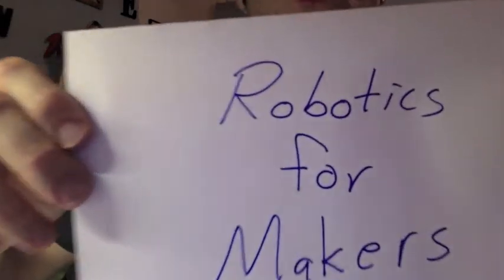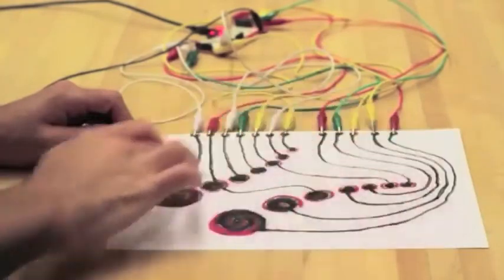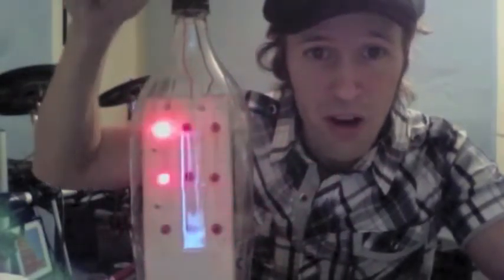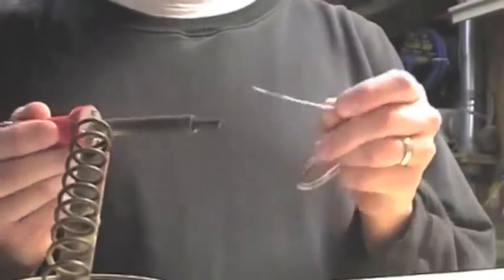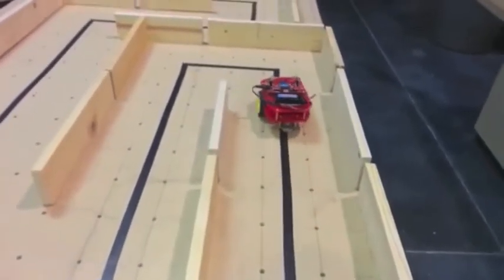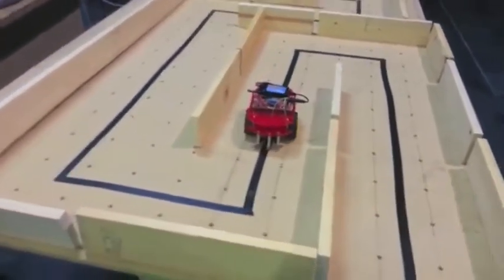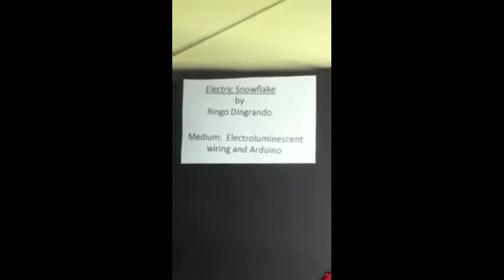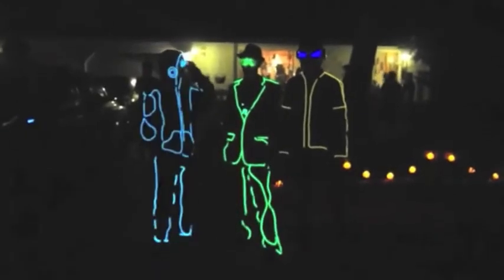About the Course "Robotics for Makers" at ISM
This gives a brief overview of what sort of awesomeness you should expect of the course "Robotics for Makers" at International School Manila in the school year 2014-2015.